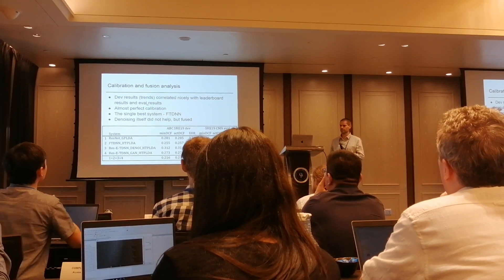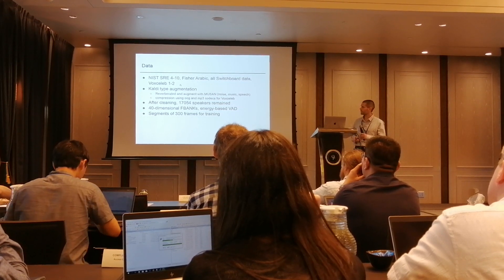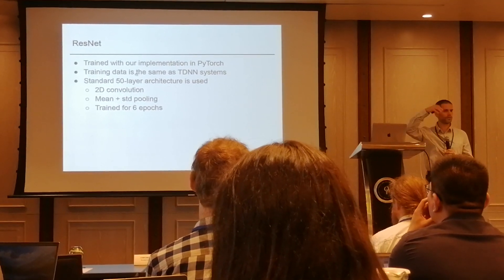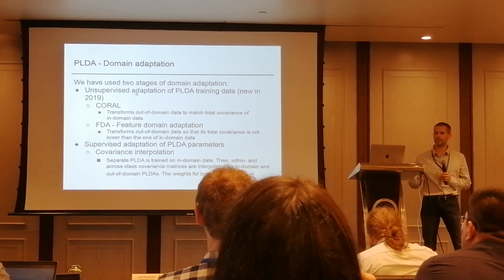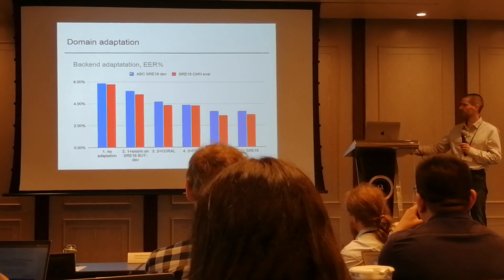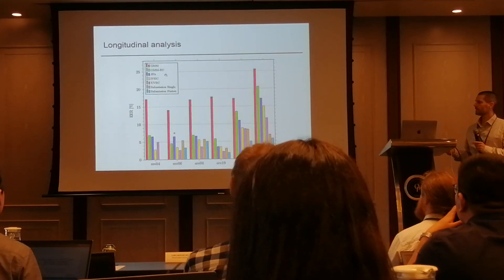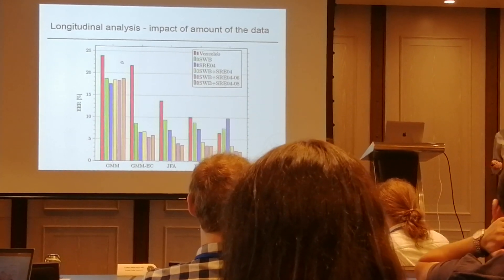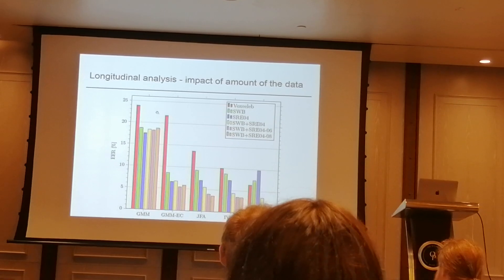ABC team presentation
NIST SRE 2019